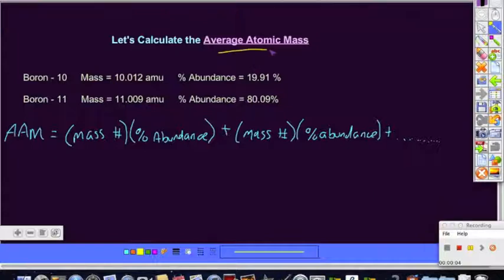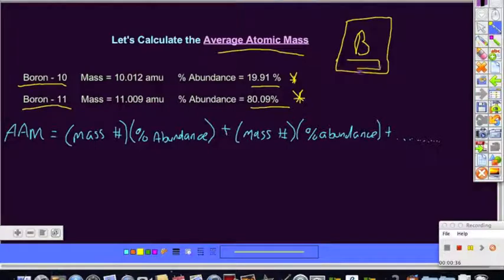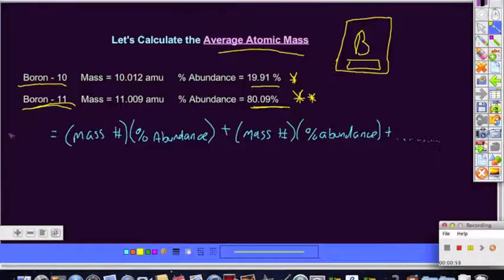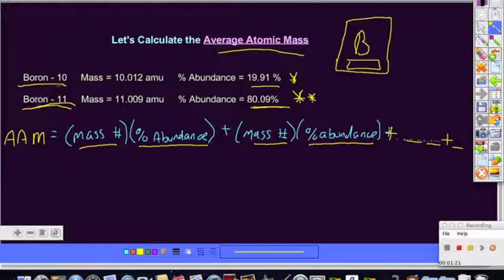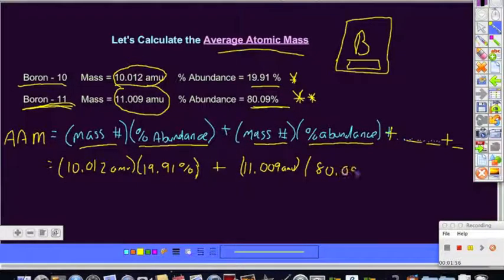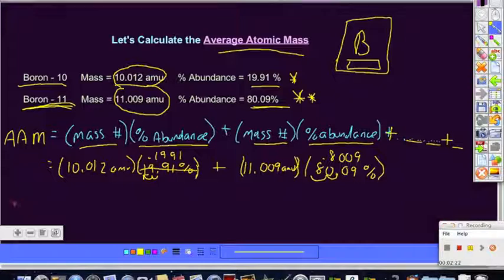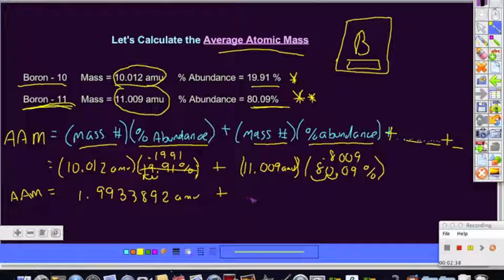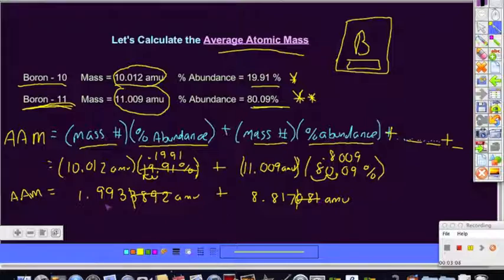Calculating AAM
How do we calculate Average Atomic Mass???